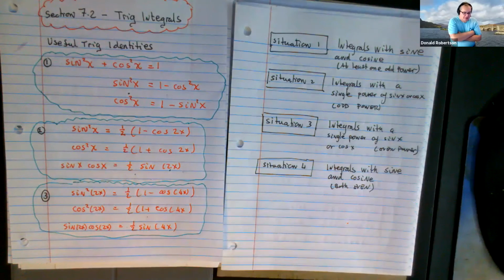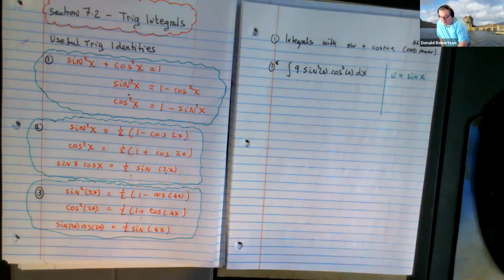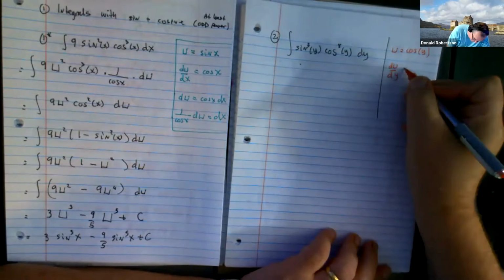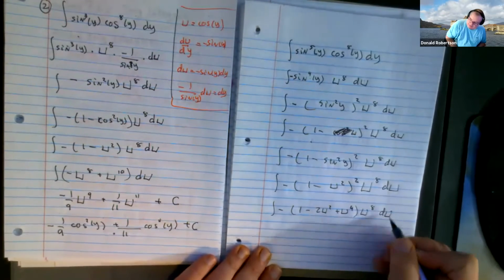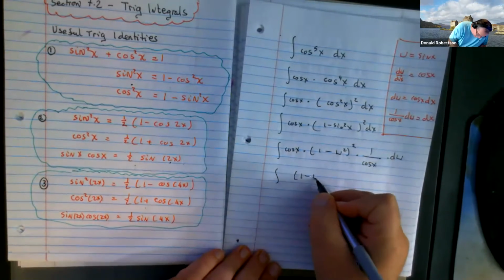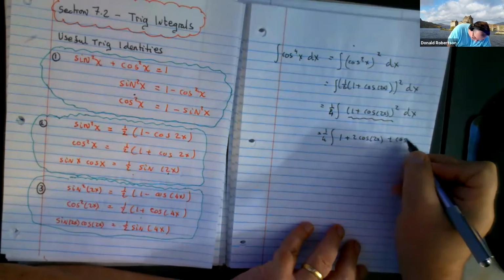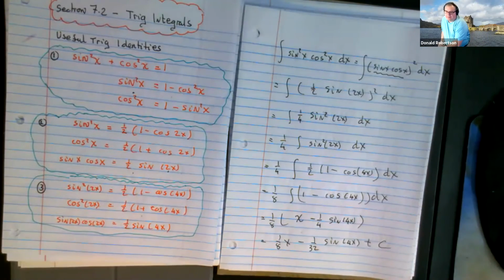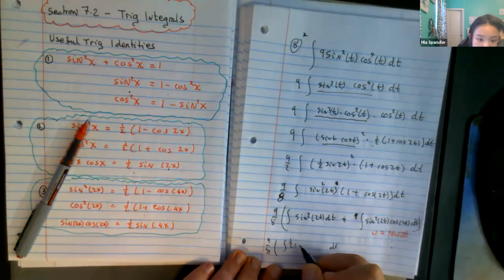Math 152 11am Monday 25th October